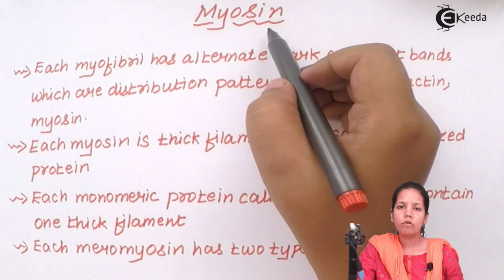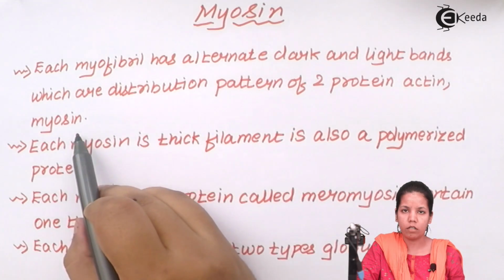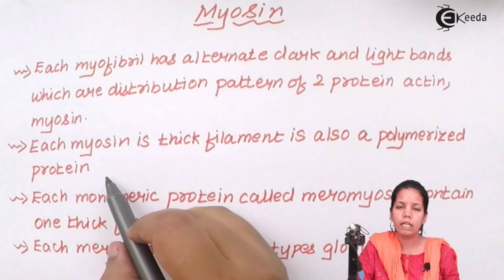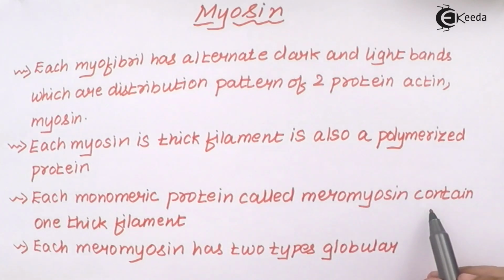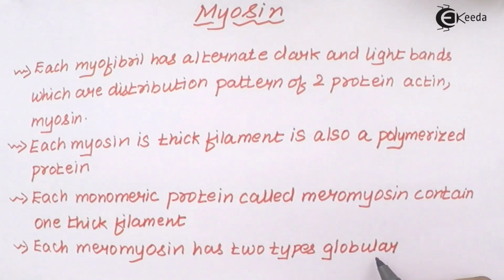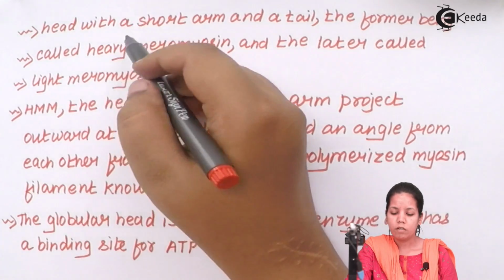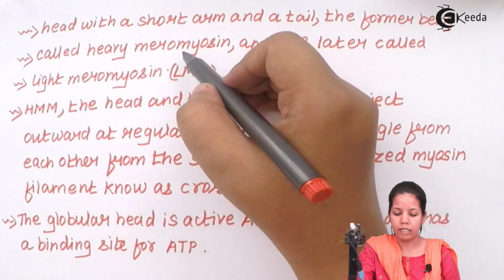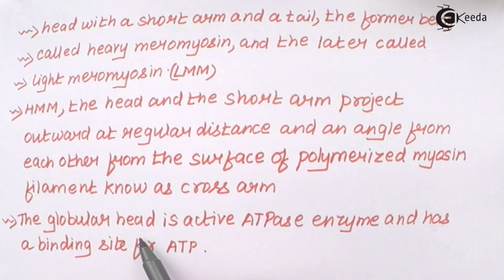Myosin - Human Skeleton & Locomotion - Biology Class 11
Myosin  Video Lecture of Human Skeleton & Locomotion Chapter from Biology Subject for HSC, CBSE & NEET.

Watch Previous Videos of Chapter Human Skeleton & Locomotion  :-

Happy Learning : )